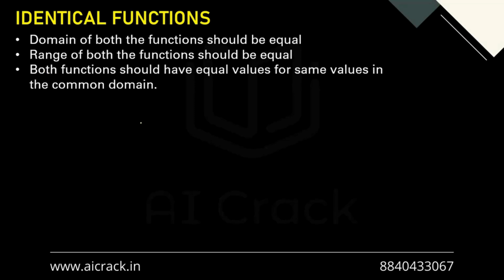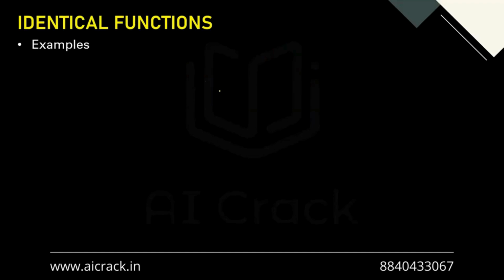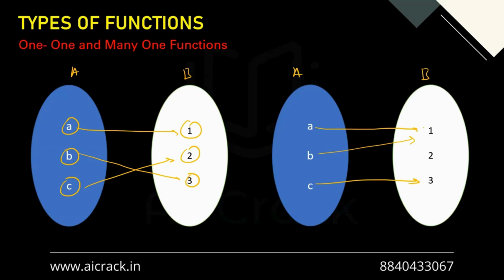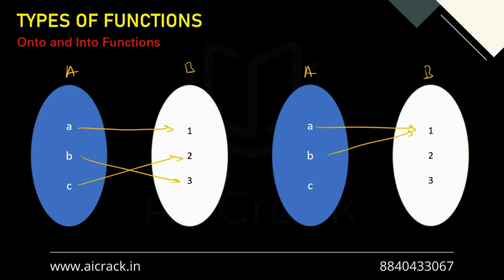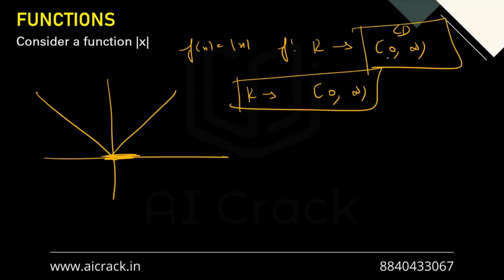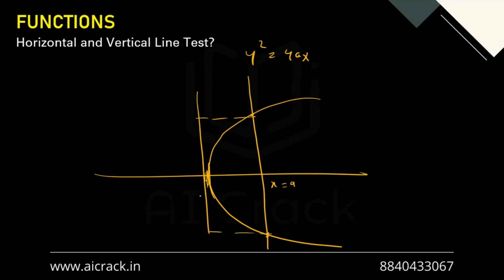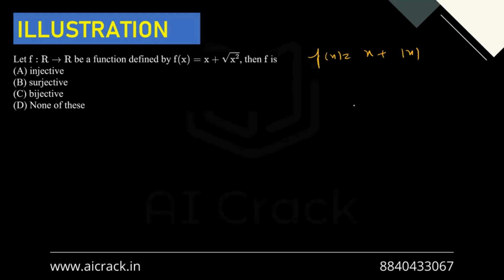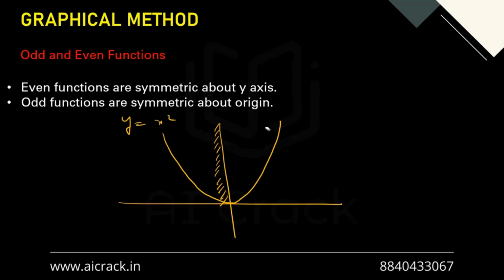PGDBA 2026 Preparation | Maths | Functions Lec 7 | AI Crack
The 4th Topic is Functions
This is Functions Lecture 7